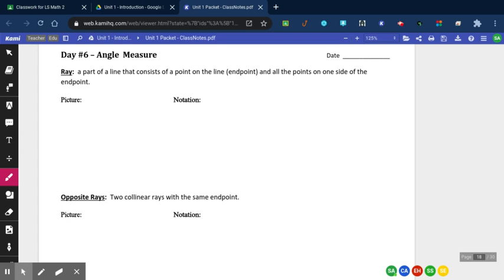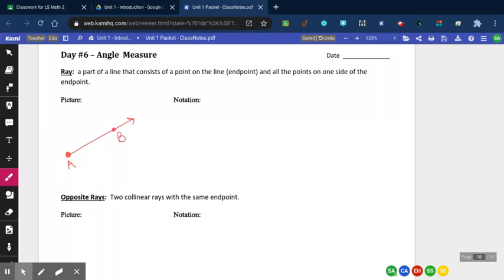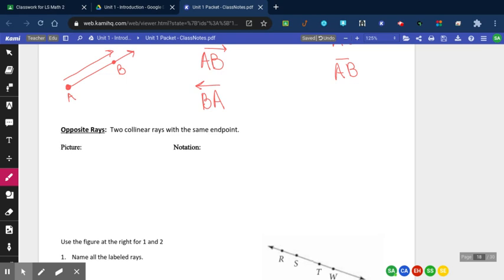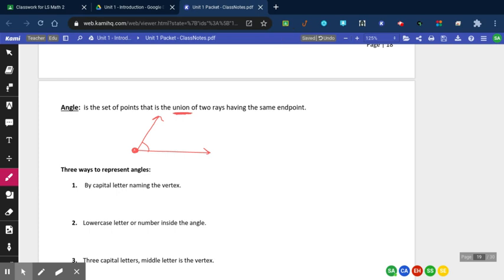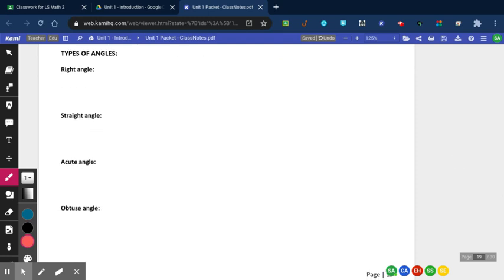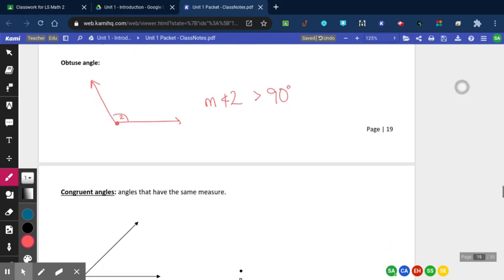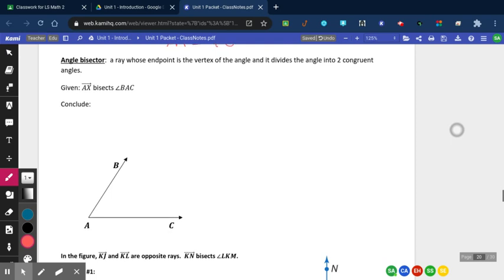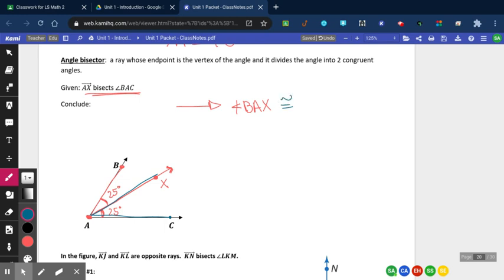Angle Measure Vocabulary